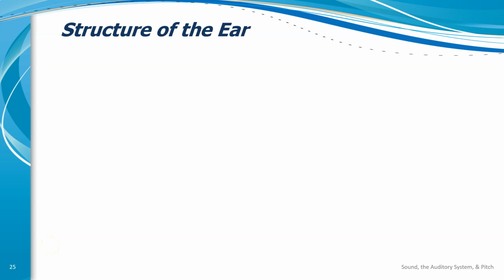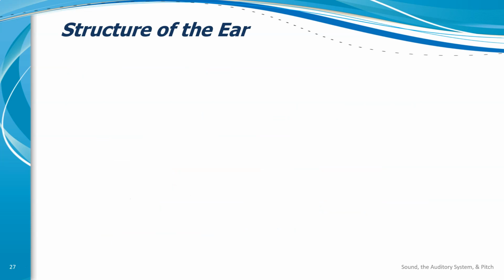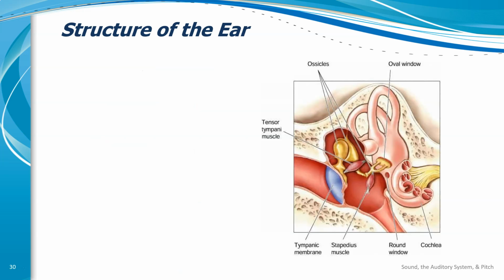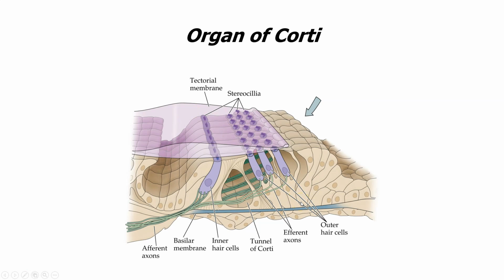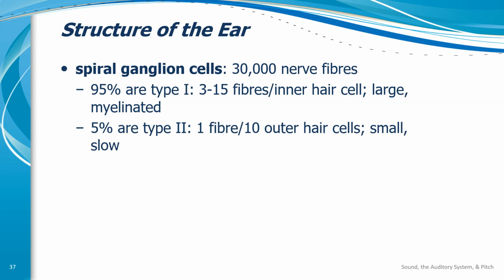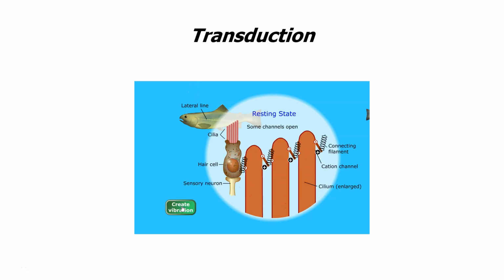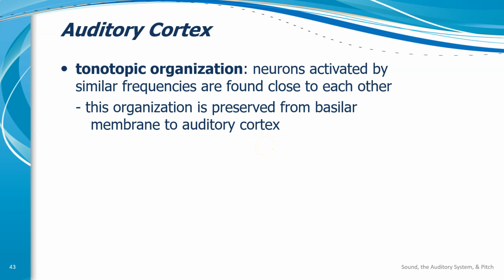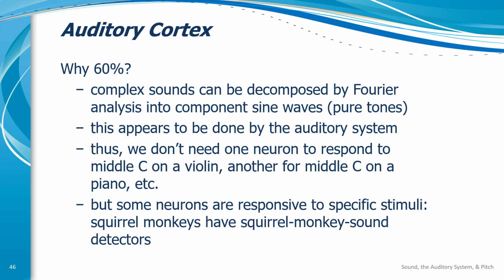PSYCO 367: Sound, the Auditory System & Pitch (part II)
00:00 Structure of the Ear
16:03 Transduction
20:08 Auditory Pathways
23:19 Auditory Cortex